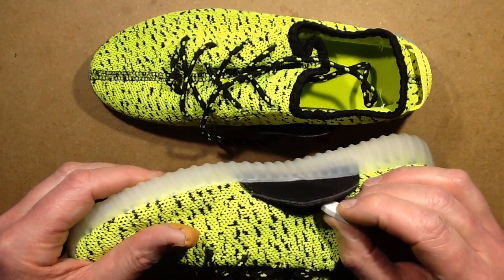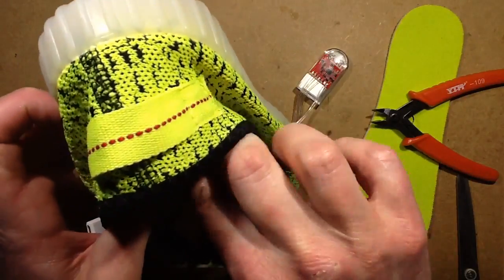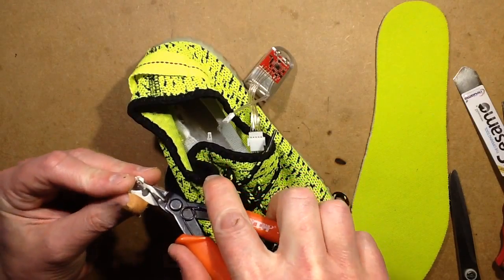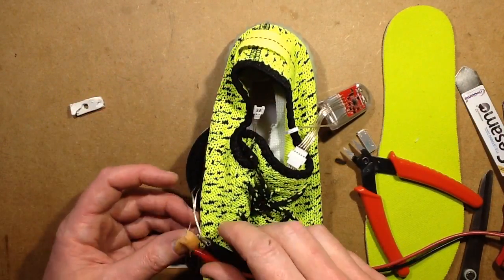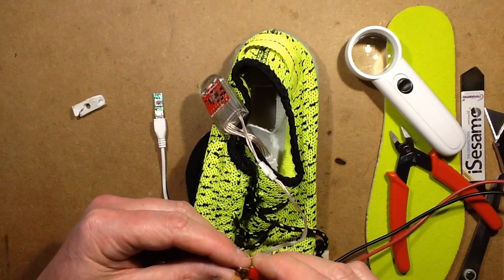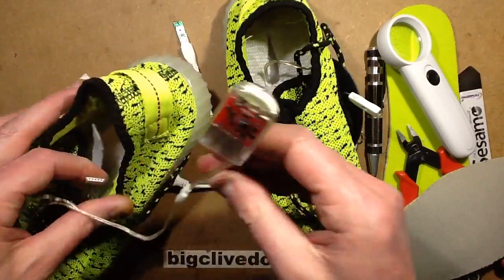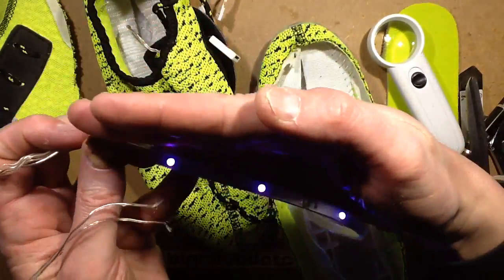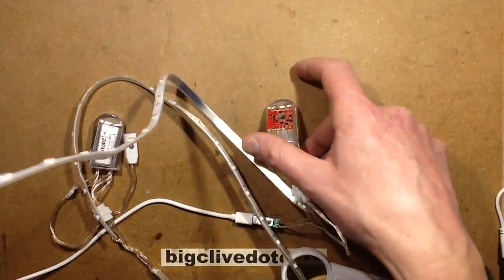What's inside LED light up shoes? And can they be fixed?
I was sent a pair of LED shoes by a chap called Billy to take a look at.  One was working and one wasn't.  So here's a complete shred of a shoe that shows how they are put together and how it may be possible to fix simple faults.
I think this may be the first time I've seen a lithium cell potted in resin and also mounted where a user is standing on it!
In hindsight the current limiting resistor for the charging function is probably mounted on the remote two wire charge/control PCB because otherwise the button would short out the charger completely.